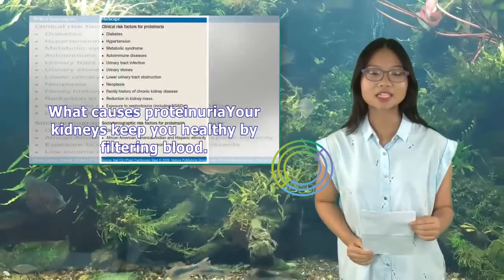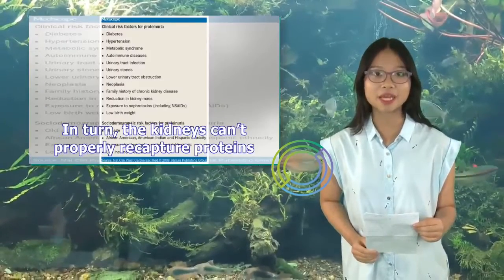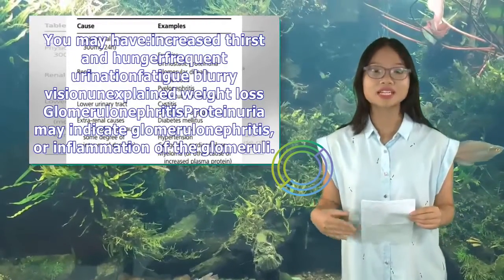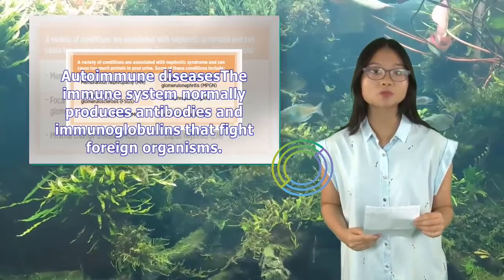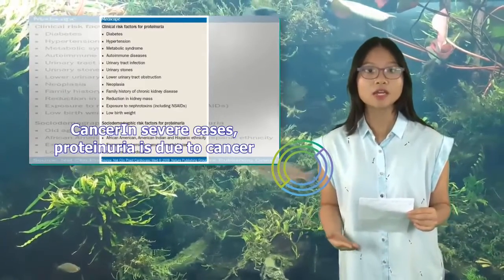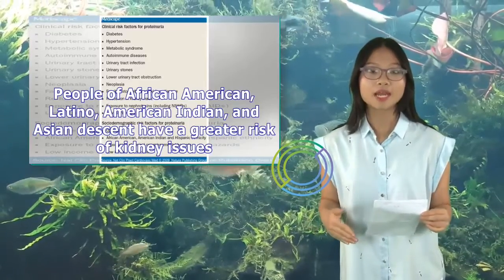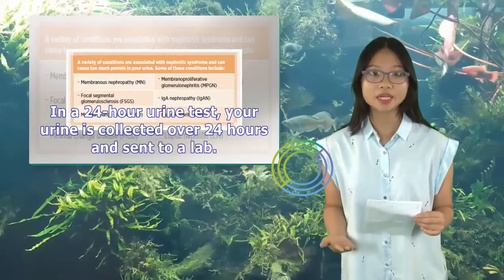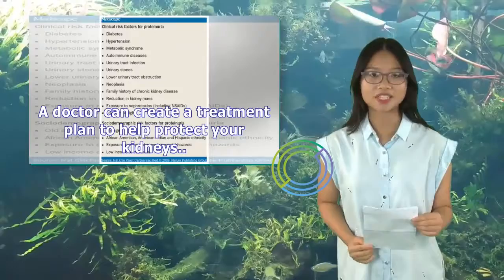Proteinuria Causes, Symptoms, and Treatment | Tita TV